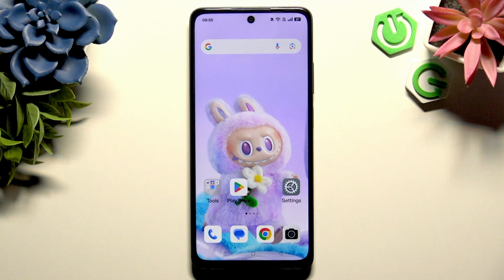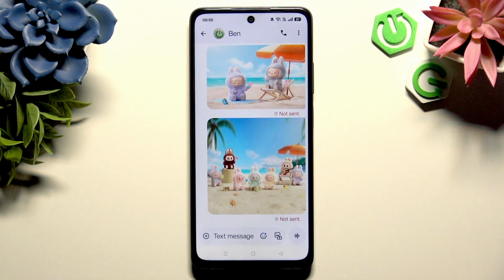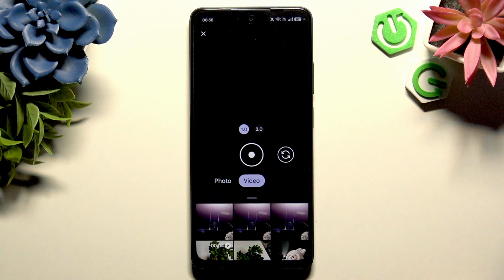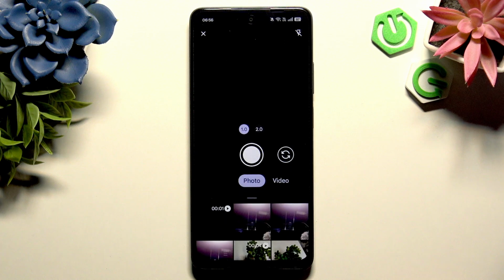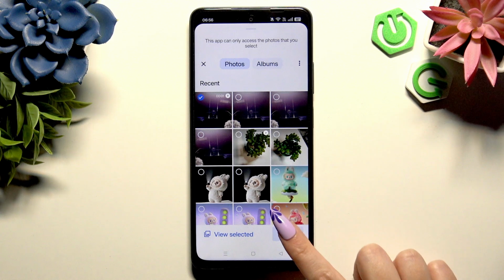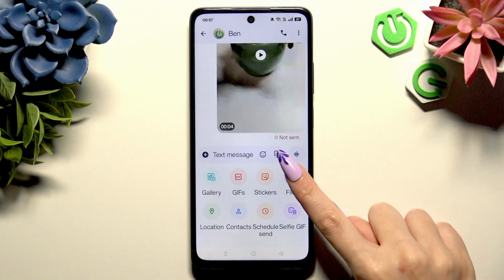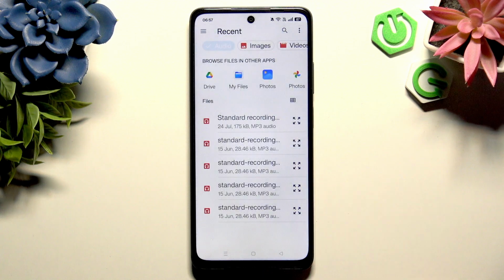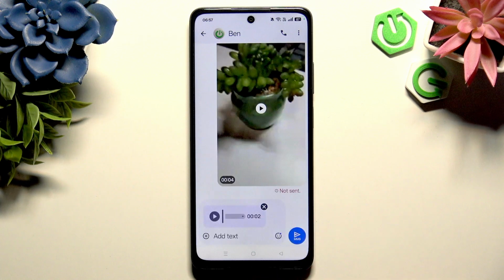OPPO A5x – How to Add Audio, Music, or Video Files to a Text Message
Want to send audio, music, or video files in your text messages on the OPPO A5x? In this video, you’ll learn step-by-step how to attach and send audio files, music, or videos through the Messages app on your OPPO A5x smartphone. We’ll show you how to record a new video, select an existing video or audio file, and add them to your SMS or MMS messages. Whether you want to share a song, a voice note, or a video clip, this guide will help you easily send media files to your contacts using your OPPO A5x. Follow along to make your messages more fun and personal with audio and video attachments.

How to add audio or music files to a text message on OPPO A5x?
How to send a video file in a text message using OPPO A5x?
Where to find the option to attach media files in OPPO A5x Messages app?

0:00 Start and open Messages app
0:10 Select or create a chat
0:20 Add or record a video file
0:40 Attach an existing video
1:20 Add an audio or music file
1:50 Browse and select audio source
2:10 Attach and send your file